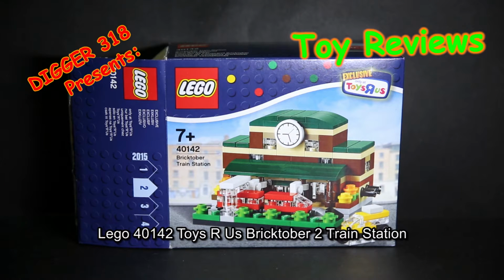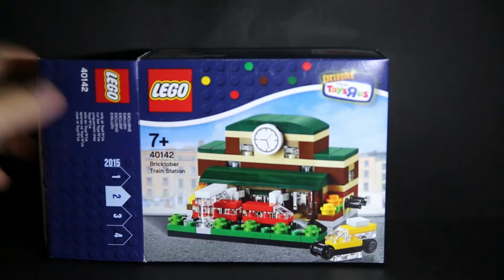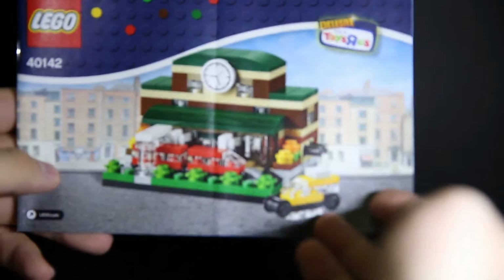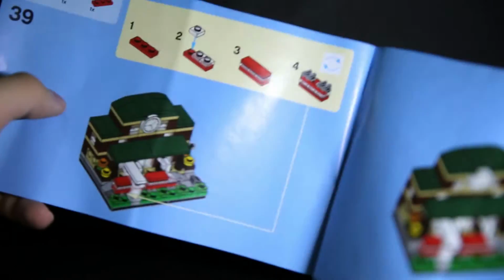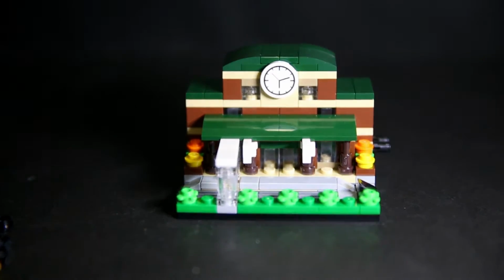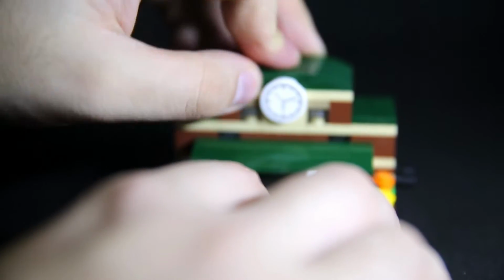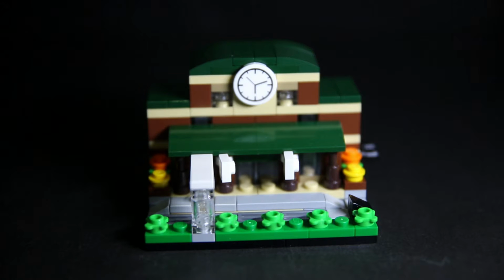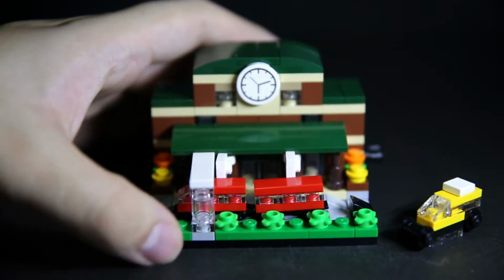Lego 40142 Toys R Us Bricktober 2 Train Station Review